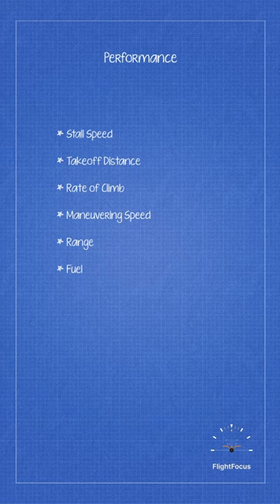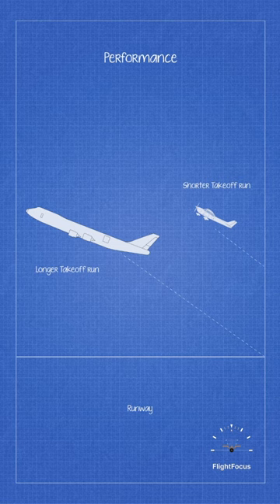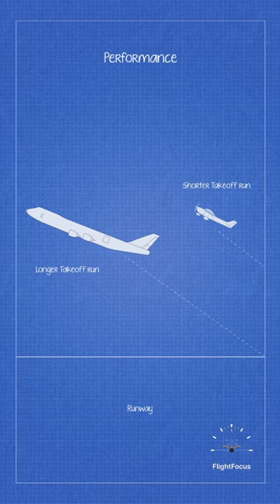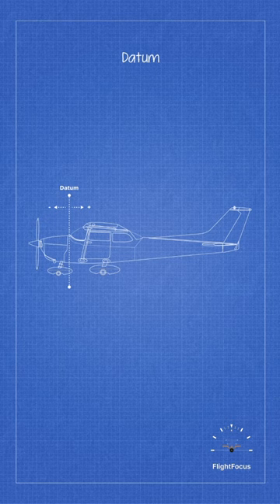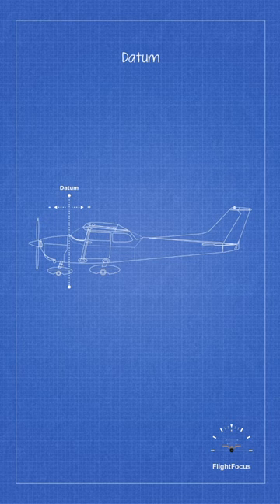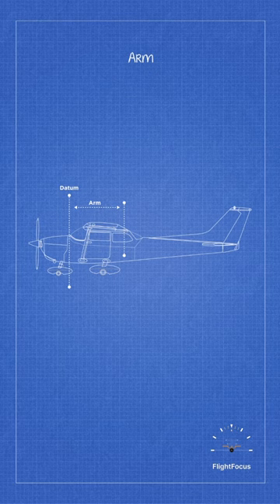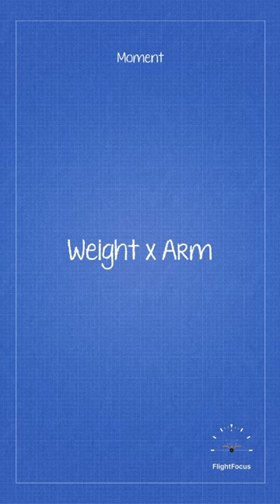Weight and Balance - Part 1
When flying an airplane, weight and balance are critical factors that must be considered. The weight of an airplane affects its performance in many ways. For example, a heavier airplane requires more runway to take off and climb. The center of gravity is also important. If it’s too far forward or too far back, the airplane can become unstable. That’s why it’s important to calculate the weight and balance of an airplane before every flight. Remember, a properly loaded airplane is a safe airplane.